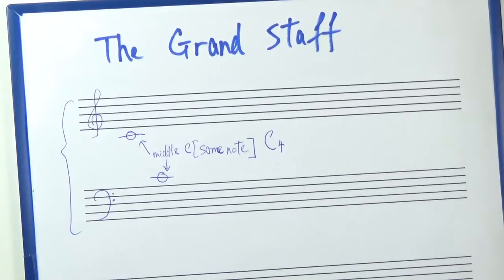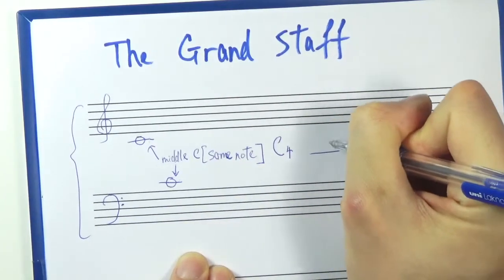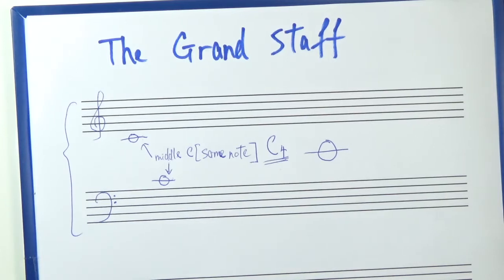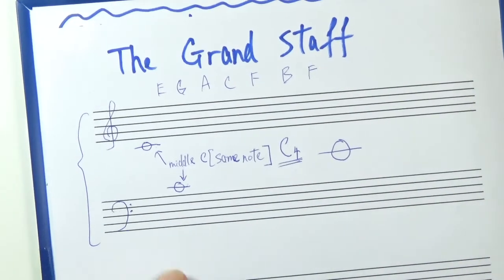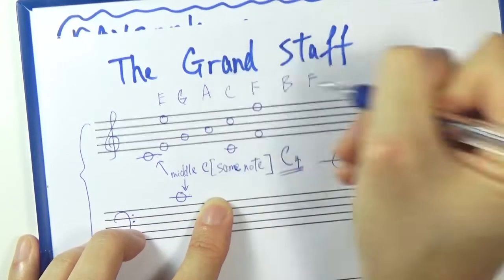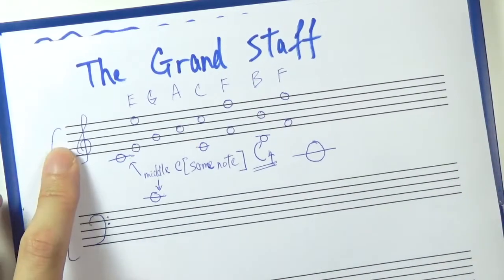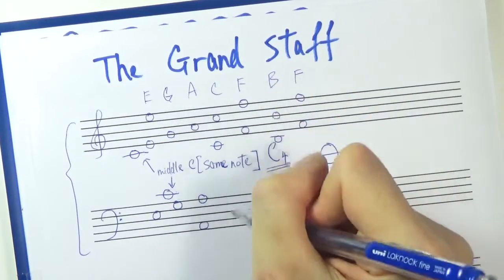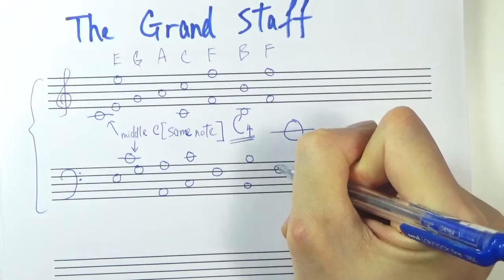Ch 1 Reading Music Part 10: Grand staff reading